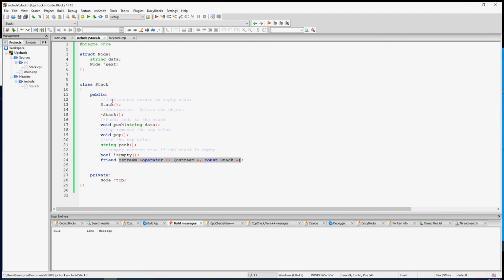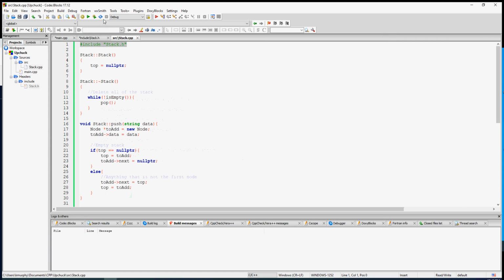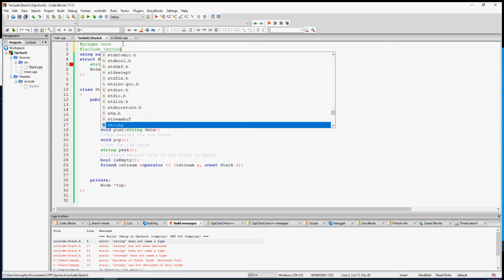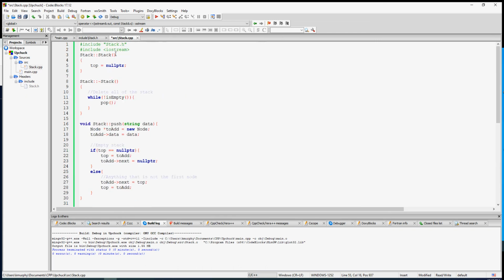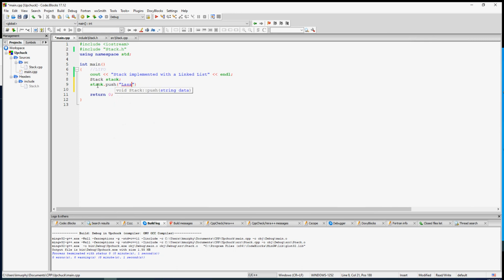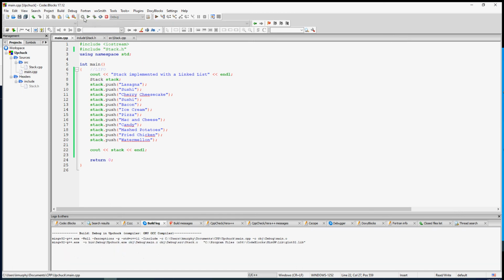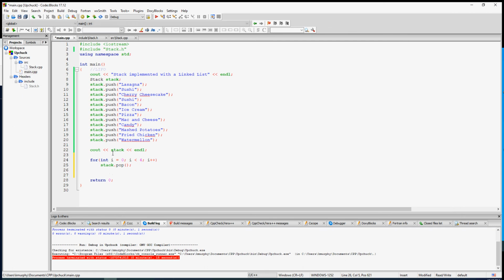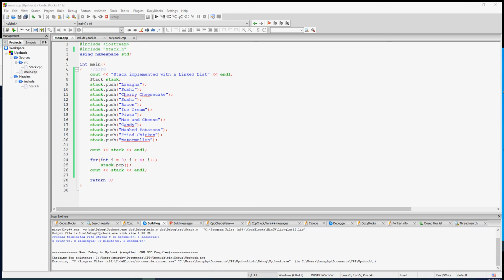Pointers Part 5